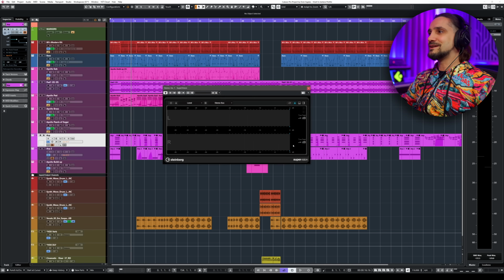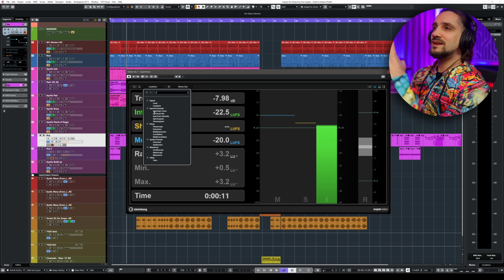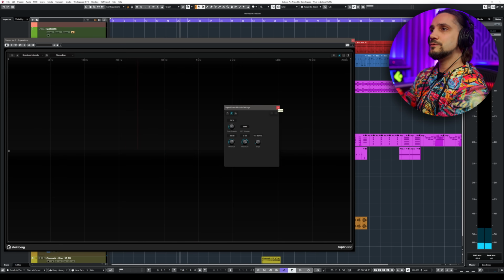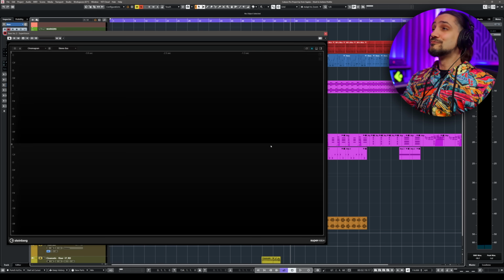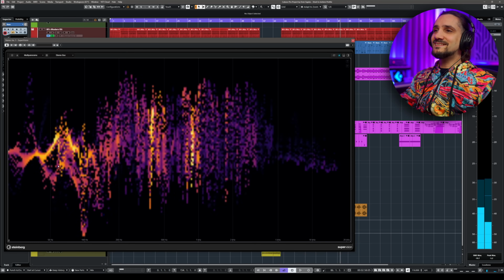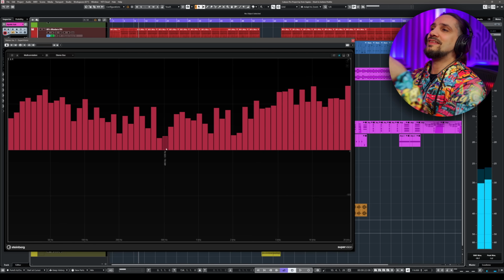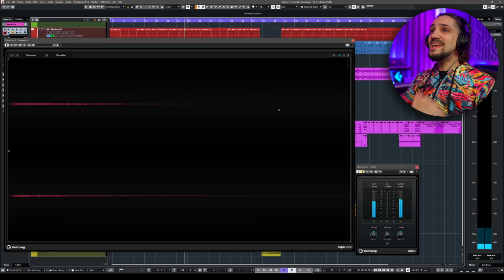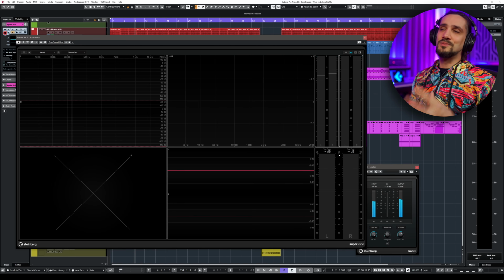Can't believe this is a FREE stock Plugin: Supervision Explained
Meters are invaluable tools in mixing, mastering and music production. Cubase Pro has some of the best meters built-in- learn what they do and use them to your advantage :)